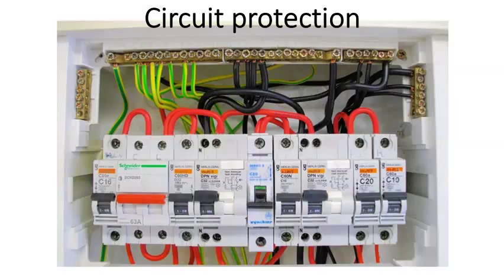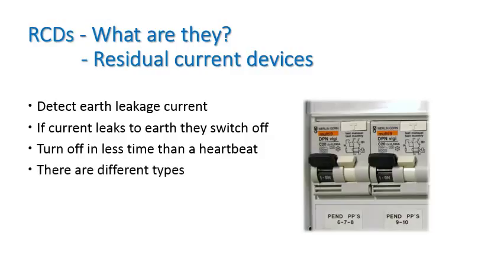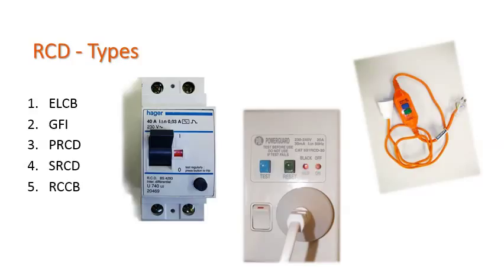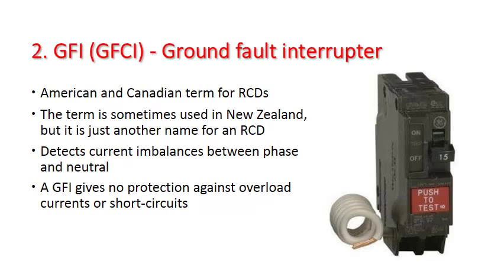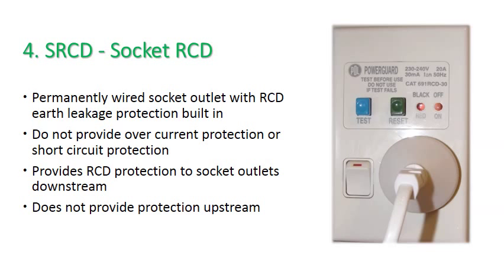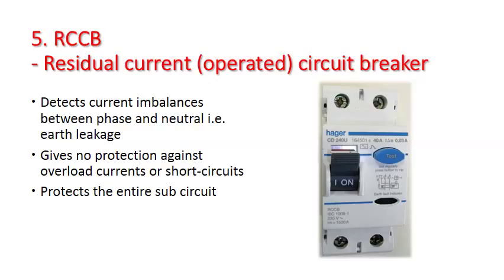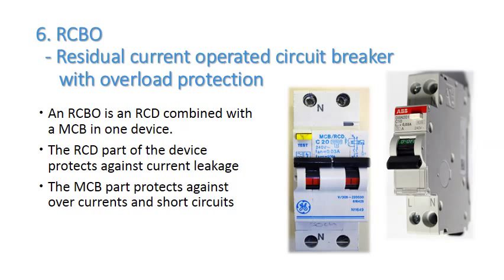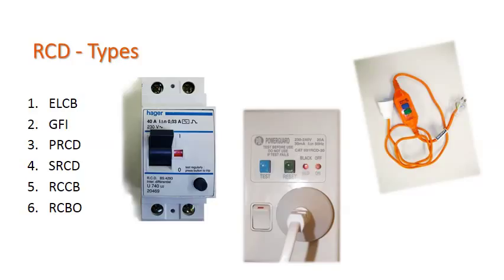Circuit protection 5 RCD types M